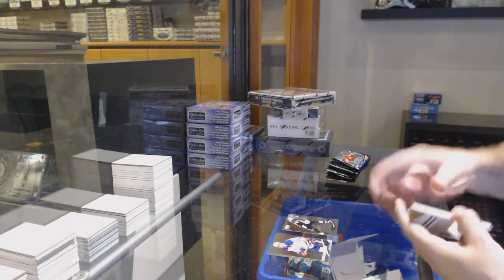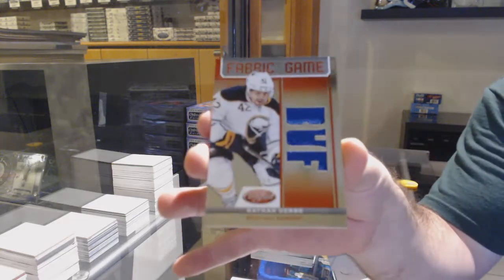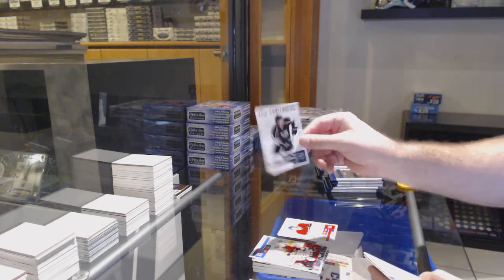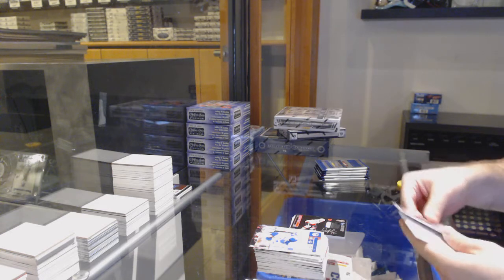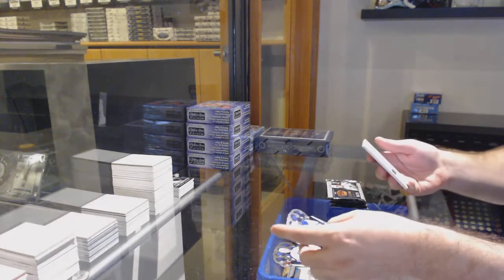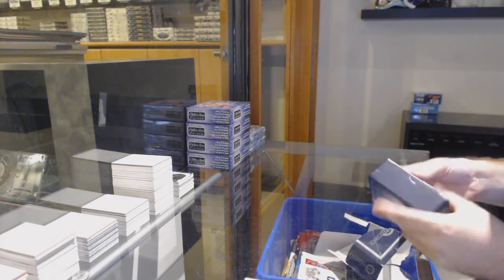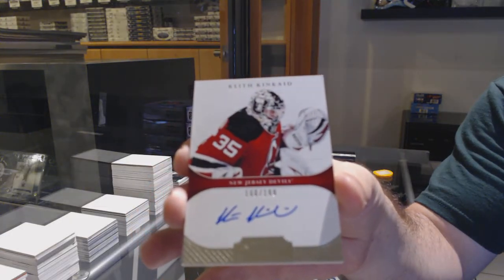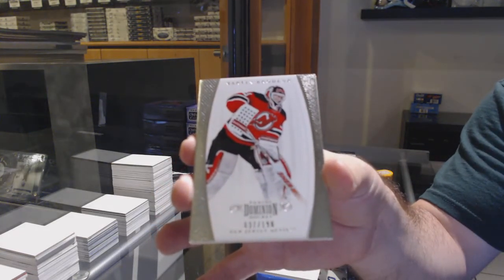Panini Hockey Mix Box Break With Dominion - C&C GB #12,662